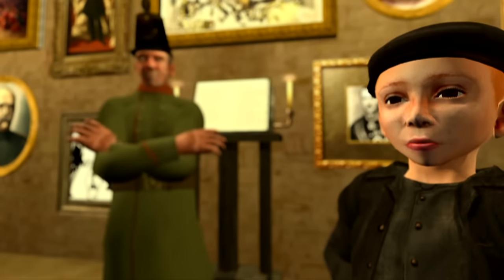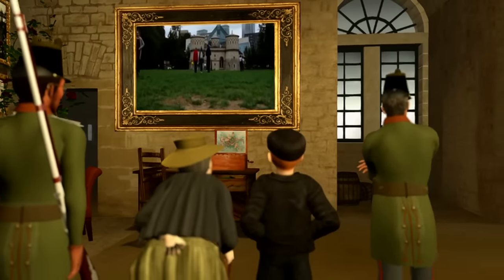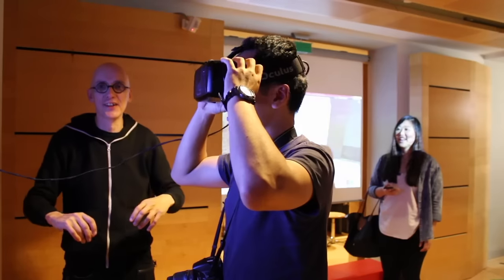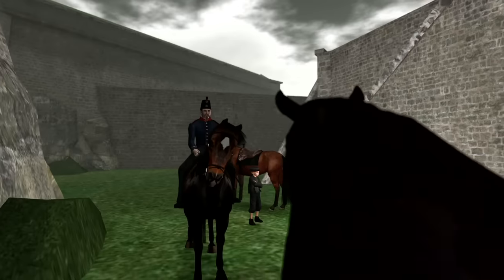The Drax Files: World Makers [Episode 33: Luxembourg 1867]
"Of course every museum should have something like this" says Pit Vinandy, referring to the virtual reality component at Fort Thüngen Museum and the City Museum of Luxembourg.

There, his team has implemented an immersive way to connect to local history, a method to time travel and experience culture and society as it was hundreds of years ago.

With the help of two Oculus Rift VR headsets and 10 computers, visitors can role-play 1867, a crucial year not only for tiny Luxembourg: sandwiched between rivals Germany and France, the little country became known due to the "Luxembourg crises", itself a turning point for the whole of Europe at the time and the burning question at the time resonates today: will people of this multi-cultural continent grow closer together and overcome their differences or will the leaders of countries perpetually in conflict continue to let armed response  rein supreme?

Pit Vinandy and team have created a digital simulation of the Fort Thüngen and the Pfaffenthal region of Luxembourg City inside the virtual world of Second Life.

Accessible from all over the world, at all hours of the day, it quickly became home to a passionate international role-playing community, making the digital structures come alive and truly vibrant.

Will it replace traditional teaching of history? It certainly won't says Pit. The goal, he explains, is to enable learning history in a playful way, connecting to the inner child that with wide eyed curiosity and free of intellectual restraint simply revels in the joy of exploring the world, no matter if physically real or simply emotionally resonating.

Big thanks as always to Marianne McCann who played so many roles in this episode, the SL Screen Actors Guild [SLAG] should nominate her for president!

Special thanks to Arduenn Schwartzmann for building a VR Mars in no time!

Song "Someone else's eyes" written and performed by Kal Swan, Tom Walsh and Bernhard Drax, produced by Mack.

Credits for 1867 in SL:

Ion Transmedia S.a r.l.:
Concept, Creation, 3d Mdeling and textures:
Esther Ngan, Pit Vinandy

Co-Producer and IT specialist:
Alan Martiny

Builders & Clothing:

Irkalla Falta (Irkalla Caudron)
Daims Lazamah
Ind'har Randvill (IndharRandvill)
Aquila Kytori
Gustav von Rosenheim (gustav2005)

historical plans:

Raymond Dhur
Administration du Cadastre et de la Topographie

Carlo Hansen
Fondation Jeunes Scientifiques Luxembourg

Jeannot Bosseler, Coos Kim
Division de la police des bâtisses Ville de Luxembourg

Joé Ditsch , Lamesch Pierre
Canalisation Ville de Luxembourg

Citizens:

Annie Oh (AnnieBrightstar)
Stoeft (Stoeft1867)
Trystan Van Landewyck (lookyluck)
Wren Noir (WrenNoir Cerise)
Andy Roelofs (Brazil Roelofs)
AnneCatherineWeber
Becca Polano
Casanova De la Vega (Casanova Dubratt)
Danial Munster
Eva Tauriel (EVA Krautrauch)
Gibbes (Stoeft)
Jogi Schultz (yogijo)
Mariana (Mariana1a2q3u4a)
Martin Harpes. Clockmaster (PhilaeBlue)
Melvin Starbrook
pepacometa
Roger de Lavalette (Lavalette)
Rose (Roseamber)
spetzmaus1
tuteschass
Tosca Laurence Munshausen (toscalaurence)
Urd (urd1)
Viktoria Hymes (Mirupi)

Historians and Counselors:

André Bruns
Jender Stammet
Dr Robert L. Philippart
Célestin Kremer
Oliver Kayser

Partners:

1867 a.s.b.l.
  Frënn vun der Festungsgeschicht Lëtzebuerg - a.s.b.l.

If we happened to forget somebody, please let us know and we will add you of course!